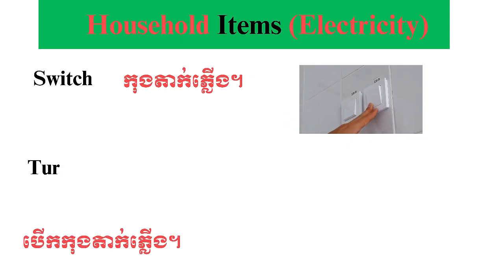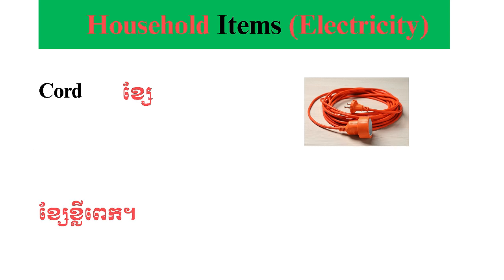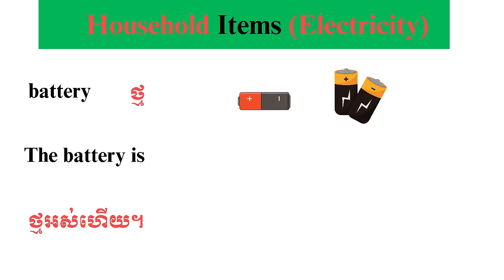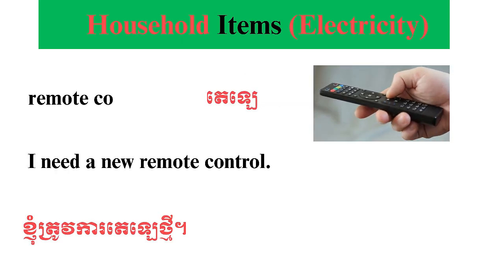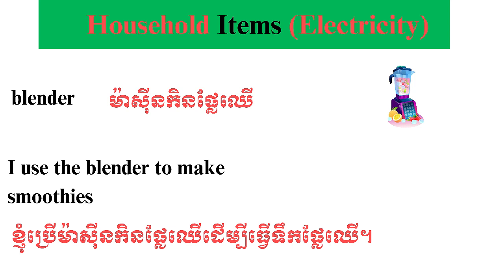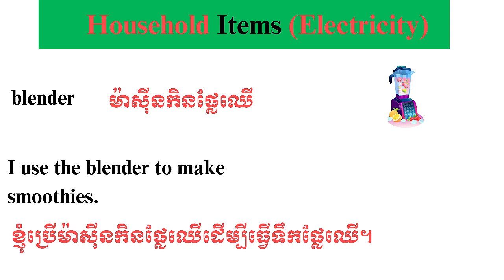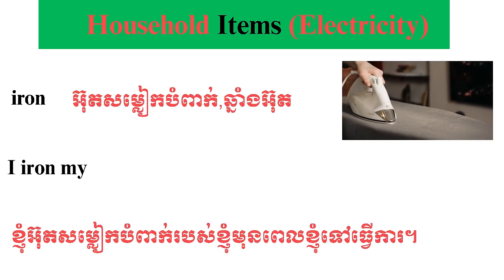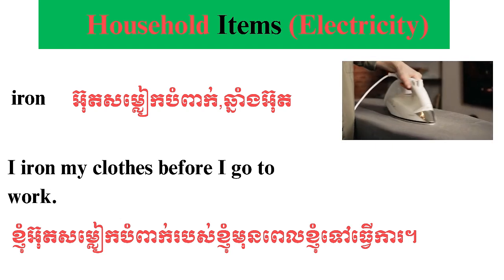Shocking Household Items You Didn't Know Used Electricity#HomeMaintenance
The video displays a collection of everyday household items that rely on electricity to function. It begins by showing a plug being inserted into an outlet. Next, a charger is connected to the outlet, and a cord is then plugged into both the charger and a device (implied to be a phone). The video then shows someone flipping a switch, turning a light on. A close-up of a battery is shown, followed by someone using a remote control to operate a device (likely a TV). Finally, the video briefly showcases additional electrical household items like a light bulb, lamp, fan, television, computer, refrigerator, microwave, toaster, blender, and iron.